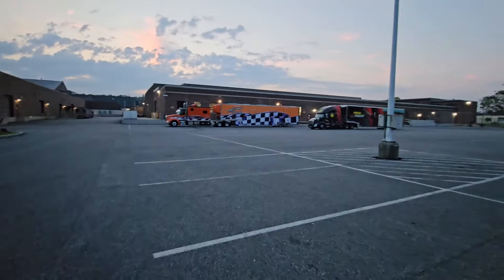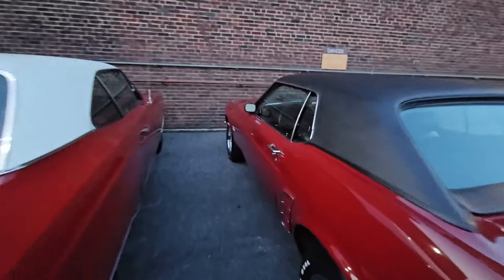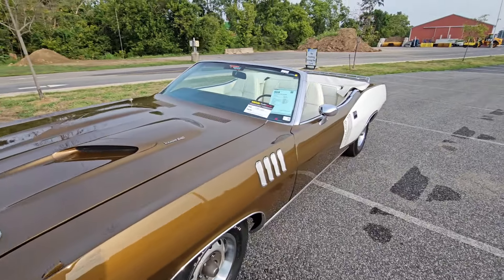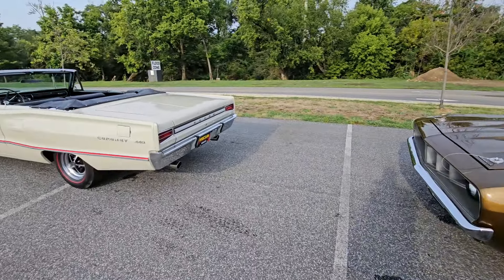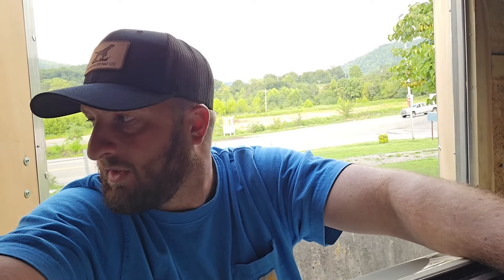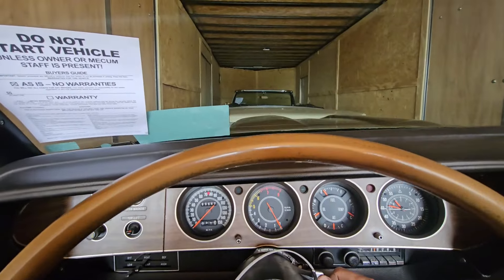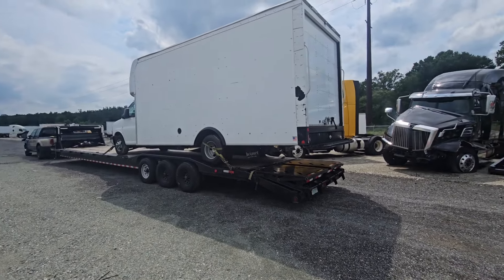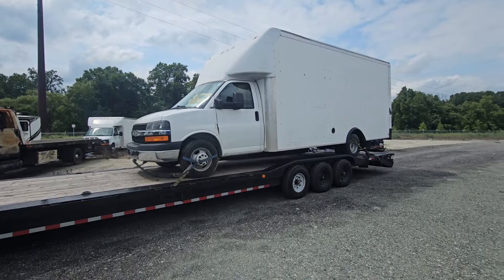#553 Am I Going to Be Overheight with this load | Hotshot Trucking